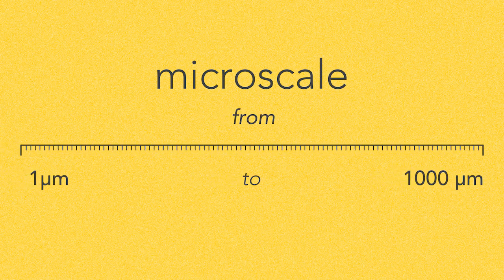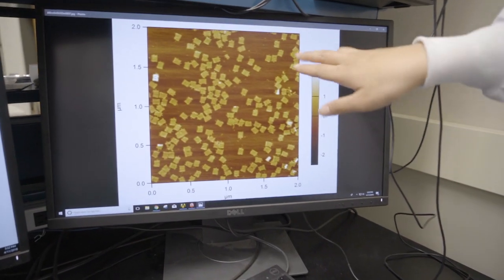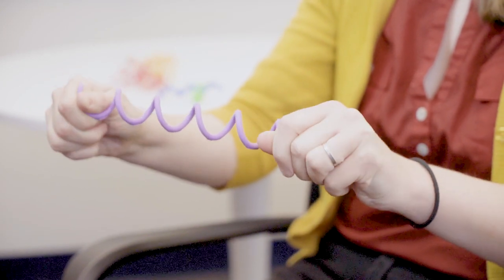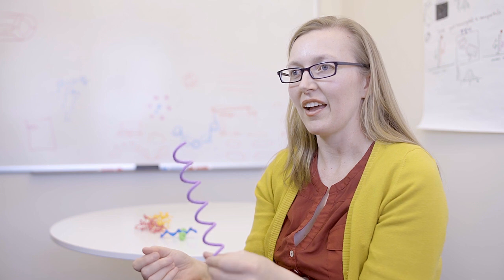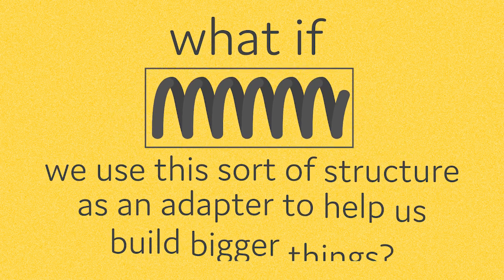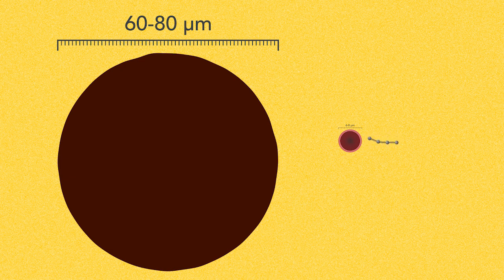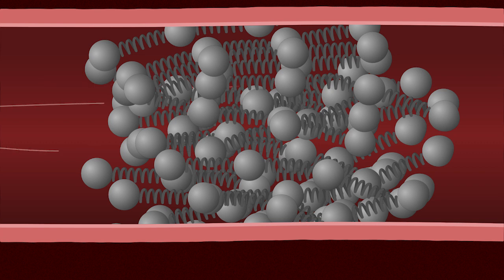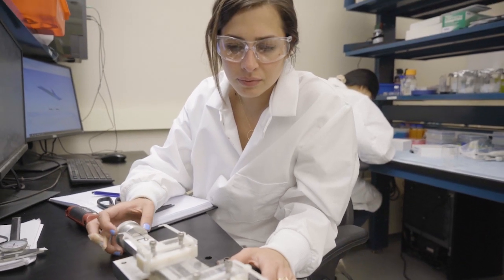Rebecca Taylor: Building Medical Devices at the Nano and Micro Scales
Assistant Professor of Mechanical Engineering Rebecca Taylor explains her work in developing robots at the micro and the nanoscales using DNA origami.